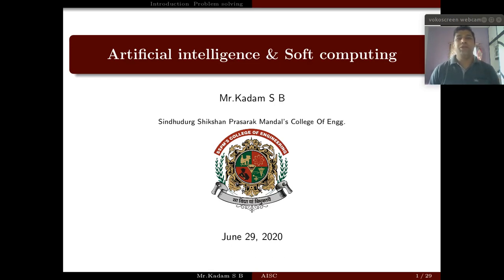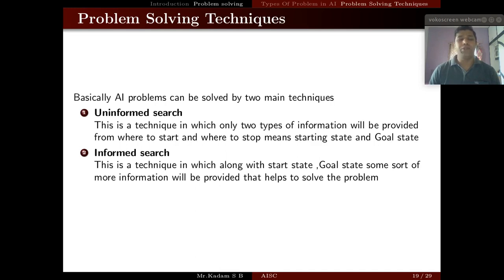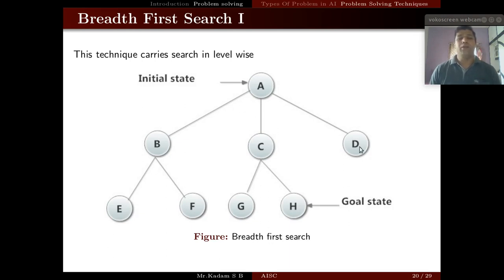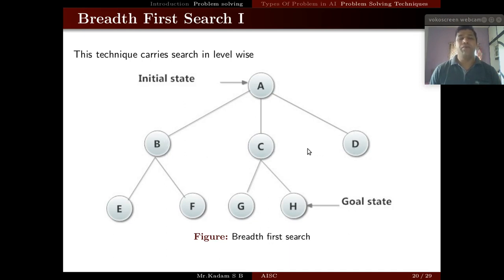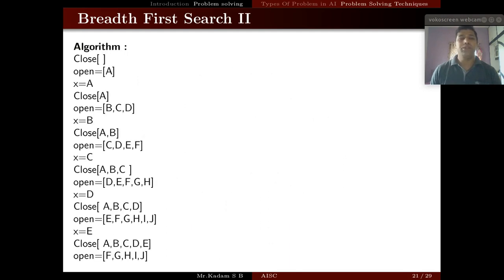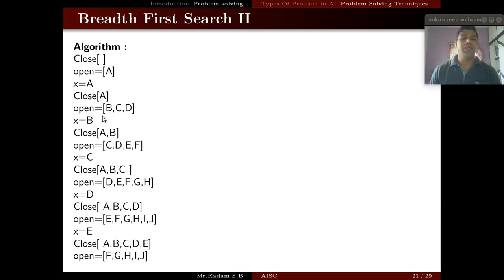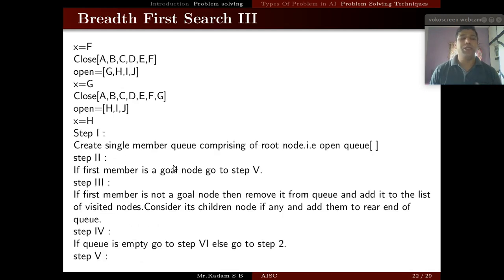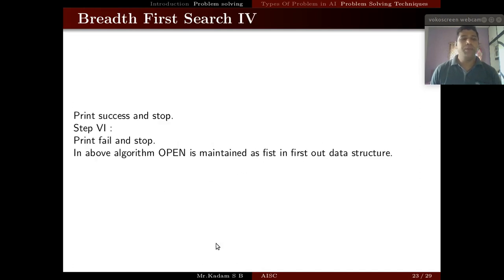BREADTH FIRST SEARCH